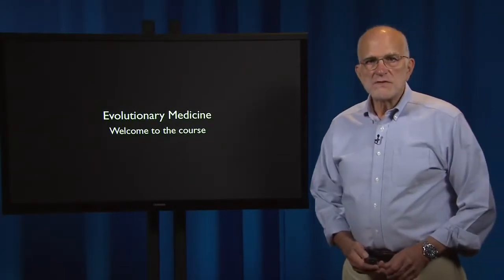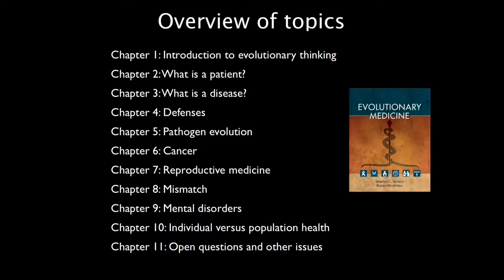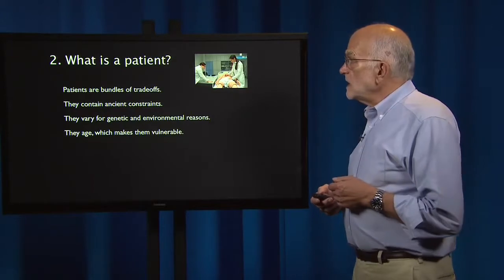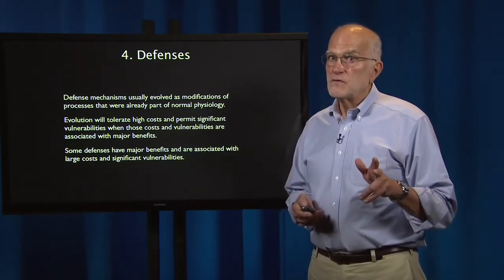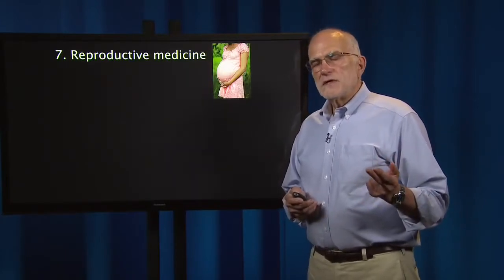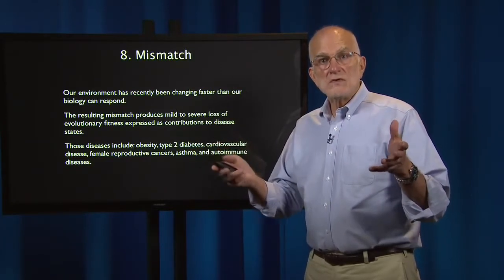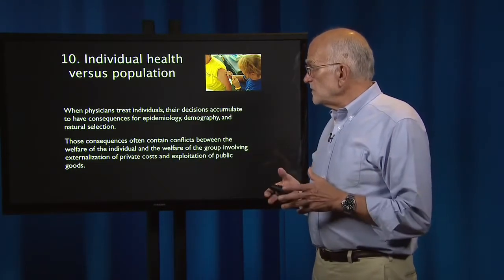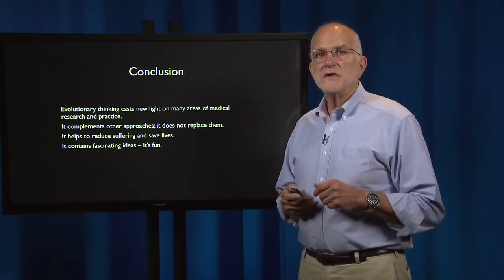0.0 Welcome to Evolution and Medicine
Evolutionary Medicine Sinauer Associates (2017) is the textbook that supports these lectures. Instructors can request examination copies and sign up to download figures here: .